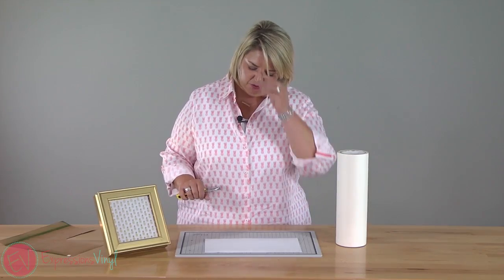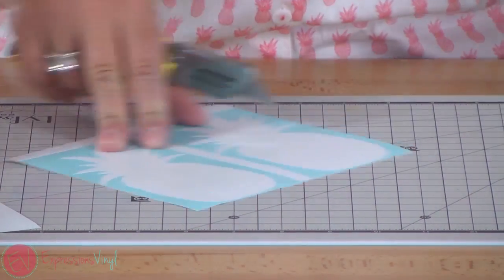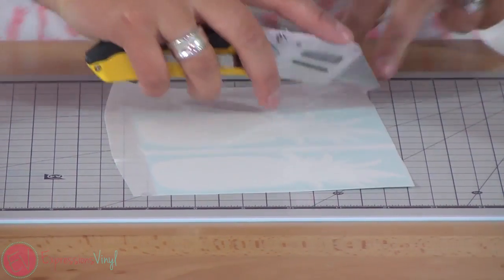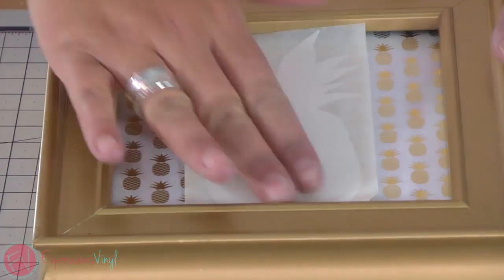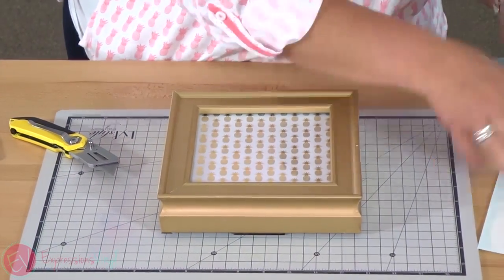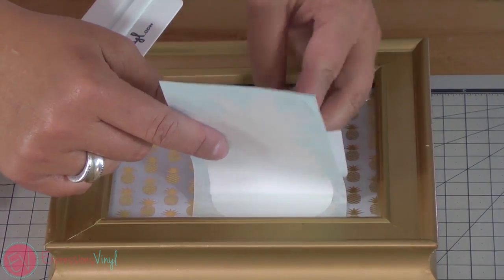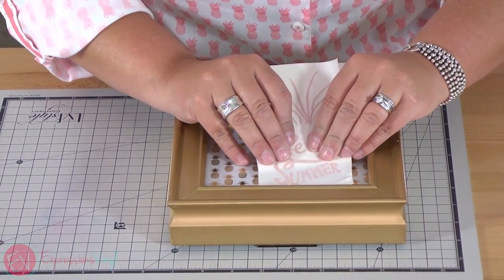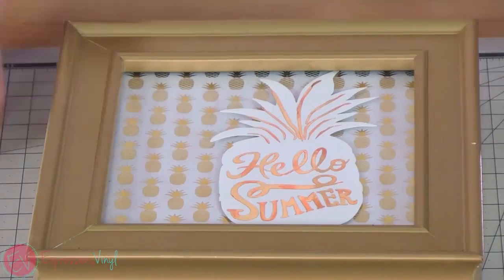Applying Vinyl to Hard Surfaces Without Getting Bubbles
This video demonstrates both the proper and improper way to apply vinyl to a hard surface.

The first thing Jessica does in this video is weed her vinyl. Remember to always do a test cut first to make sure your Silhouette Cameo machine is cutting properly. Two demonstrations are done in this video; the second demonstration will show the proper way of applying vinyl to a hard surface without getting any bubbles.

A tip she uses in this video is putting a weeding box around the image, something done in the Silhouette Studio Software to get a nice straight edge, which helps line up your project. She then takes the transfer tape and lays it over the top of her design, taking her application tool and making sure the transfer tape is nice and rubbed down in all spots.

In her first example, she peels off the backing, and then plops it on the frame. If you do that, it's going to cause bubbles to be captured underneath the vinyl when you peel it off.  You can try to get those bubbles out, but some of them can be really big. If you have little bubbles you can stick a pin underneath, but that’s going to cause a headache.

In the second example, she shows you the proper way you can do it without getting bubbles. Make sure you peel up your vinyl and don’t take off the backing all the way. Just take the bottom part and fold the rest of the backing underneath. Lay it where you want it, take your application tool and make sure the bottom is stuck down. Now pull the backing up as you push on the transfer tape with your application tool. This causes no bubbles and no air to be caught underneath your vinyl.